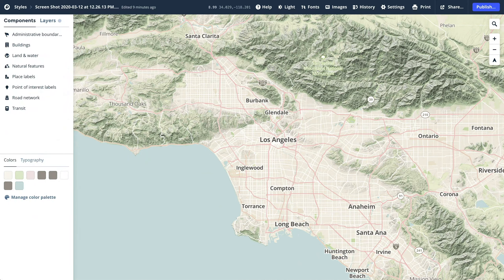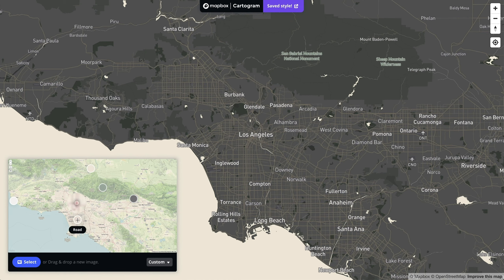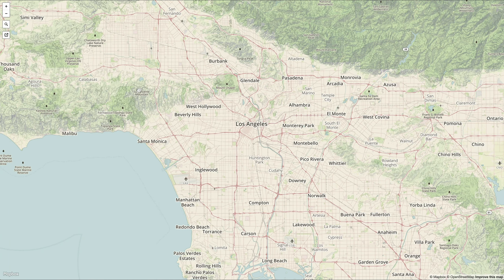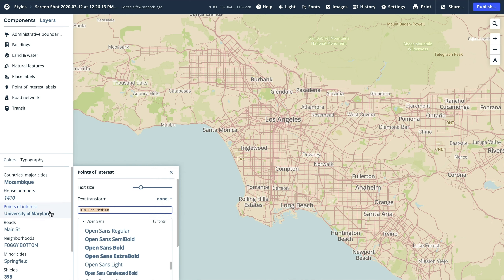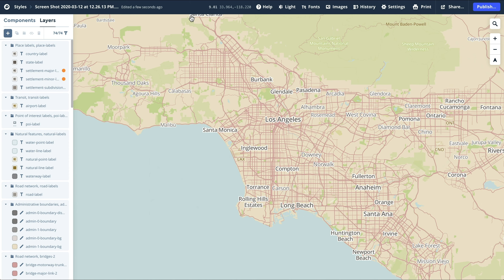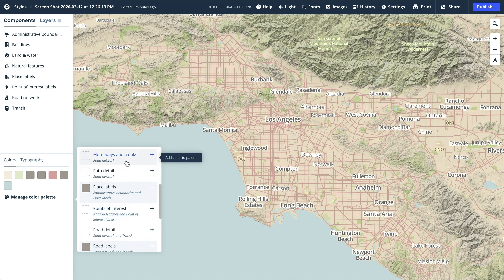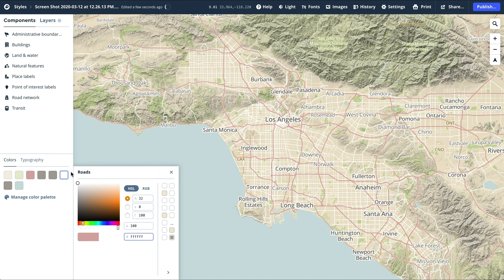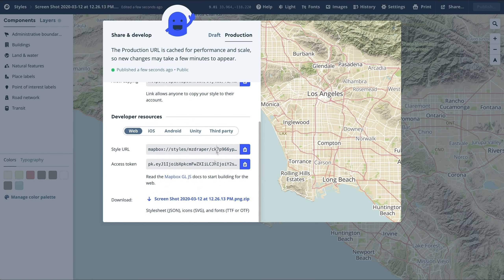How to update a classic style in modern Mapbox Studio (FULL)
See the steps for re-creating a classic style in modern Mapbox Studio. In this video, map designer Madison Draper shows how to migrate our classic 'Outdoors' style using Cartogram and Mapbox Studio. The new style can be used with Mapbox GL JS, Mapbox mobile SDKs, and anywhere else the Mapbox GL JS Style Specification is used.

Steps:
1.
2. Update label typography in Studio
3. Style white label 'halos'
4. Add a new RGB terrain layer
5. Change colors for specific road networks
6. Publish your style and copy the URL to use it anywhere